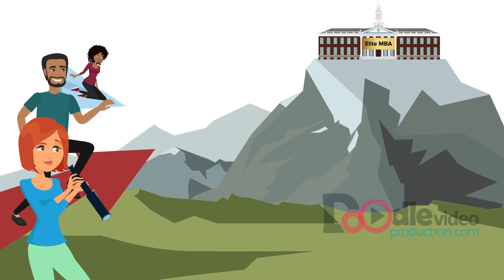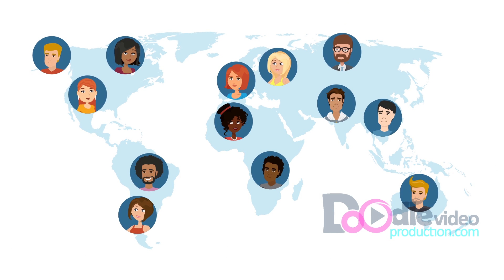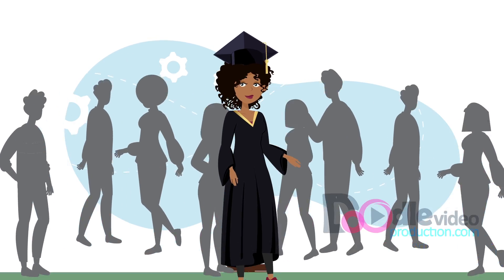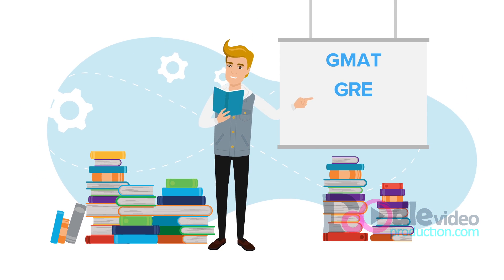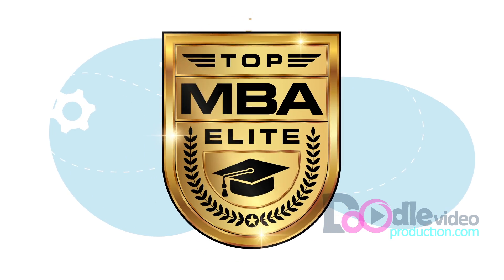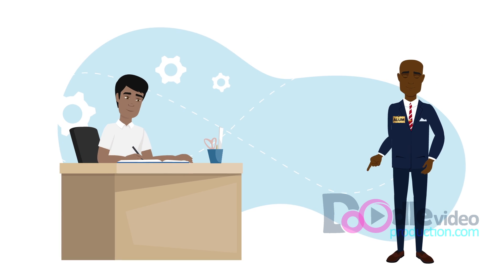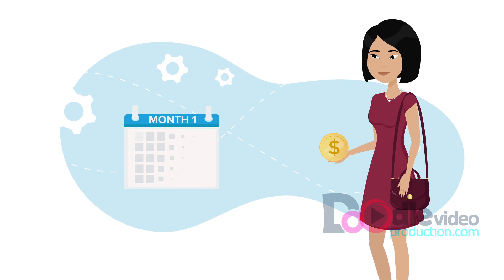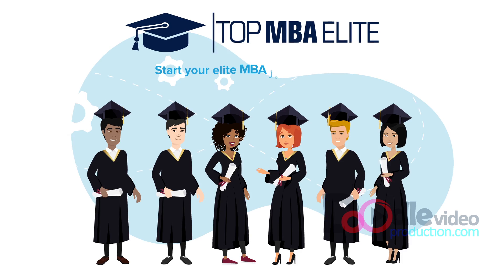TOP MBA ELITE Explainer Video | Doodle Video Production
want a similar video?

ABOUT CLIENT: Top MBA Elite will help you stand out in a sea of MBA hopefuls to fulfill your dream of attending one of the best business schools in the world.